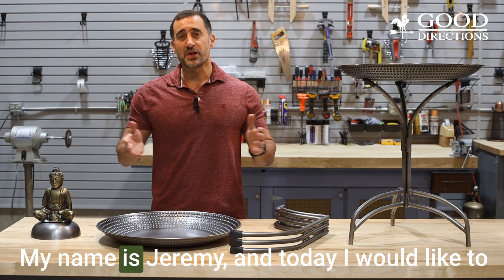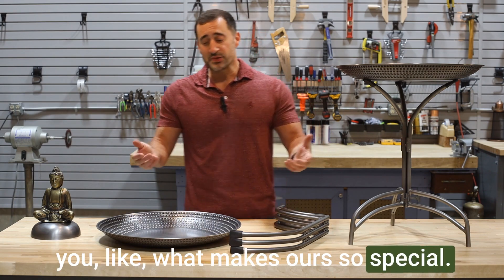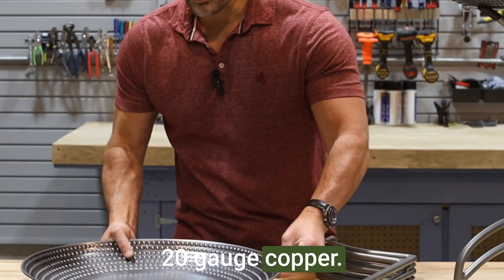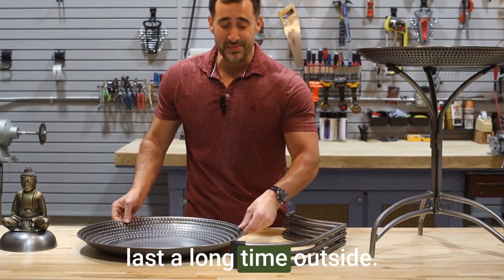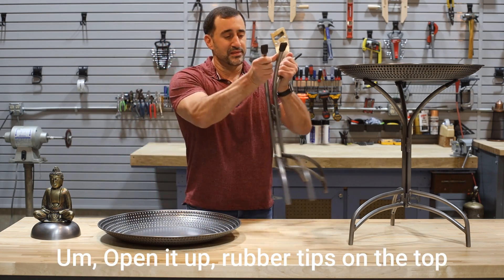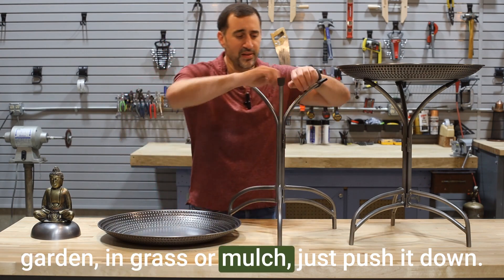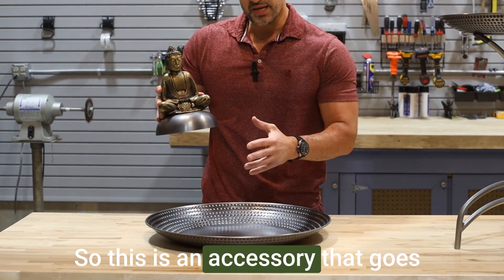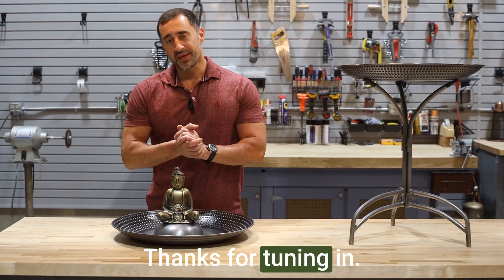Elegant Copper Bird Bath and Feeder with Pewter Finish | Good Directions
Welcome to Good Directions! Join Jeremy as he showcases our new and versatile copper bird bath, which also doubles as a bird feeder. Here’s what makes our product stand out:

-Pure Copper Basin: Our basin boasts a hand-rubbed pewter finish with intricate etching on the bottom and hand-punched beads around the edges. This 20-gauge copper basin provides birds with a perfect place to feed, drink, and bathe, ensuring longevity and durability outdoors.

-Folding Stand: Our bird bath comes with a convenient folding stand, making it easy to move around your garden and store at the end of the season. The stand features rubber tips to keep the basin securely in place and extended legs that can be pushed into grass or mulch for added stability on windy days.

-Buddha Accessory: Enhance the elegance of your bird bath with our cast aluminum Buddha accessory. With a hand-rubbed finish and copper base, this detailed piece adds a touch of sophistication to your yard.

Thank you for tuning in! For more information and to purchase, visit our Have a great day!